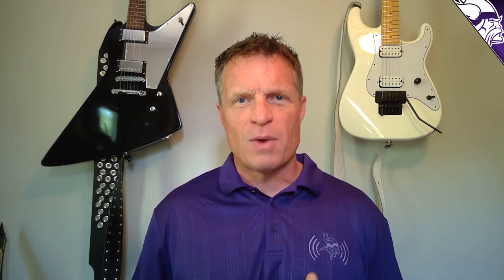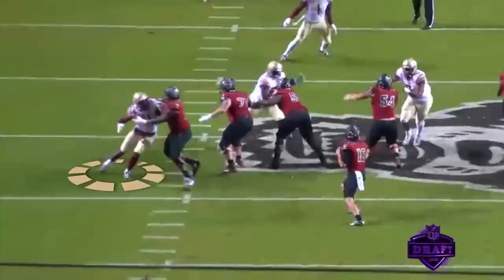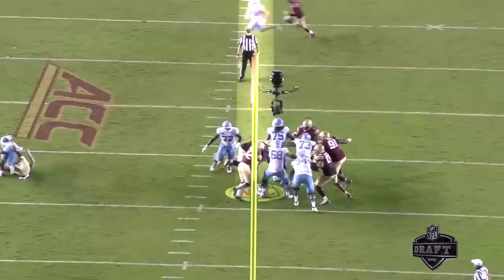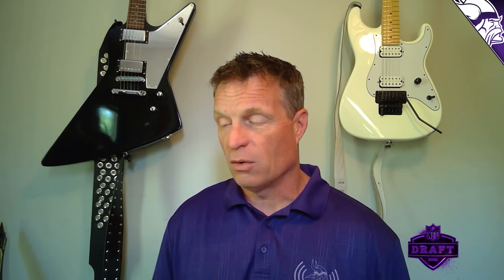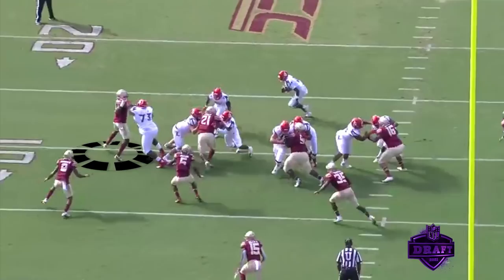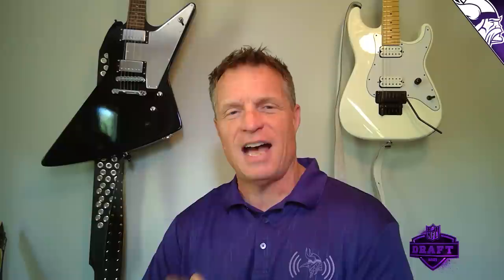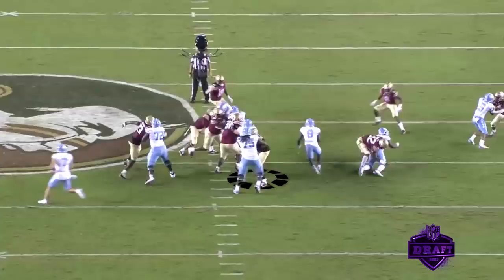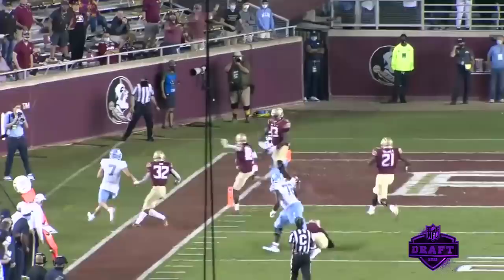Film Room: Janarius Robinson's Size, Speed and Work Ethic Could Pay Immediate Dividends for Vikings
Former Minnesota Vikings players and coach Pete Bercich heads back into the film room to look at DE Janarius Robinson, a fourth round pick out of Florida State.

AP Photo